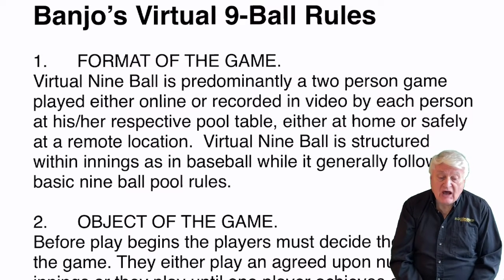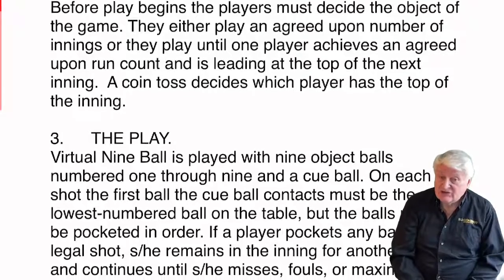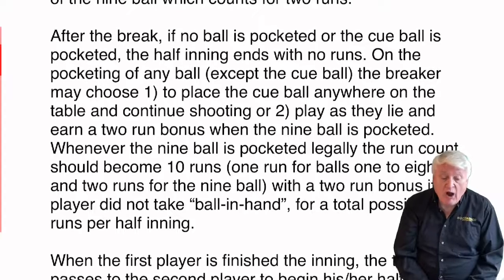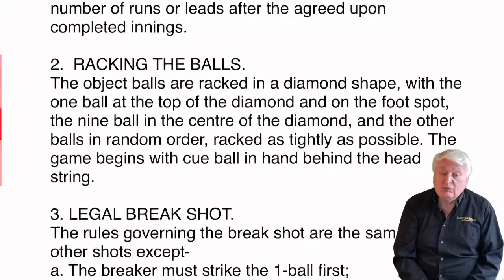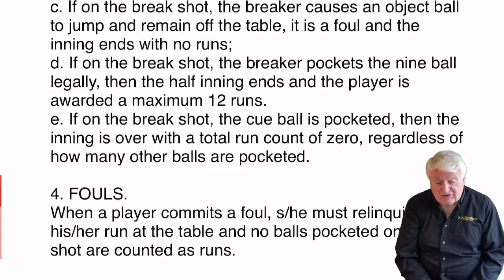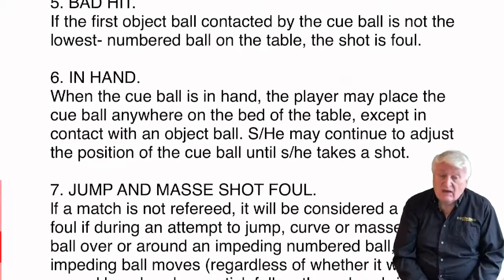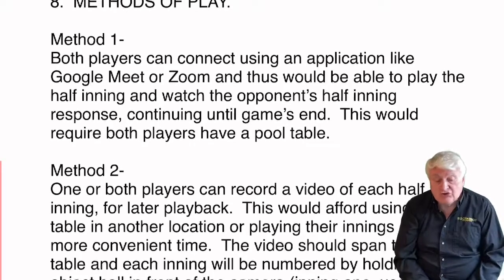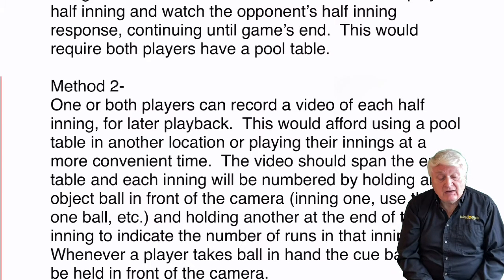Virtual 9-Ball Rules